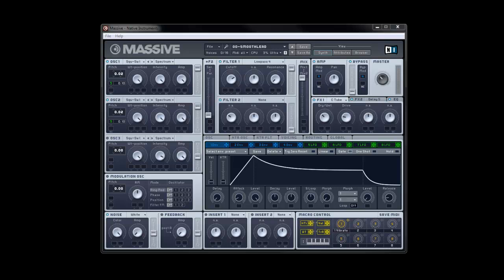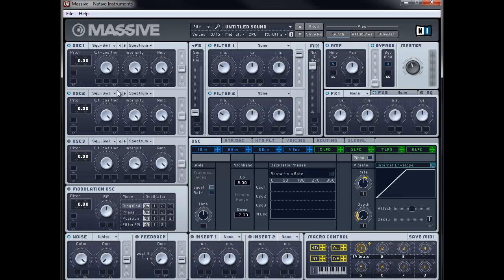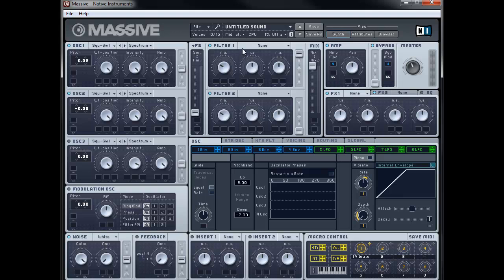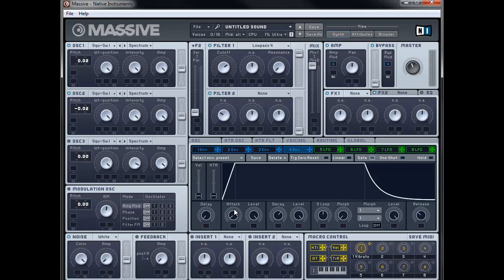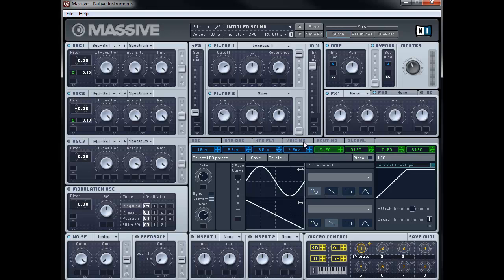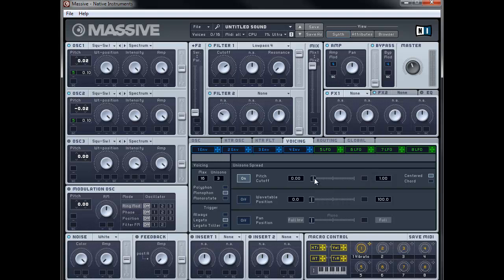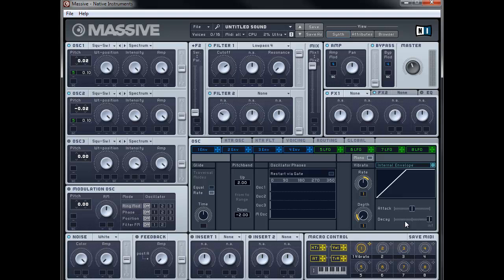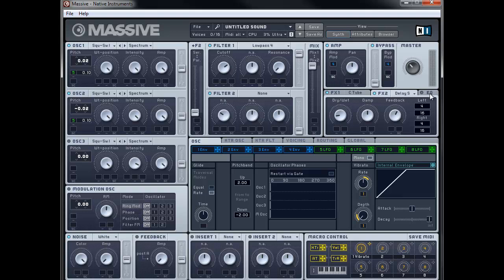01 - Basic Synthesis : RnB Lead Synth Tutorial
A basic tutorial using Native Instruments Massive for creating an analogue feel lead synth found in a lot of RnB.

Suitable for beginners and people new to synthesis & creating their own patches.